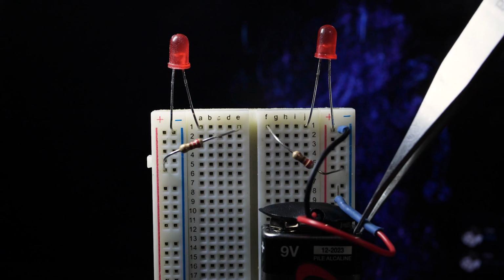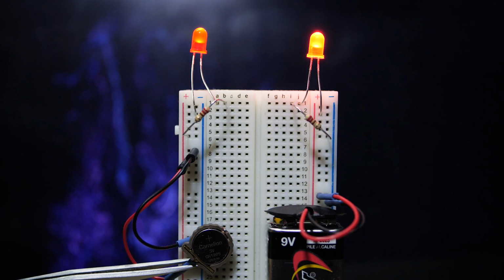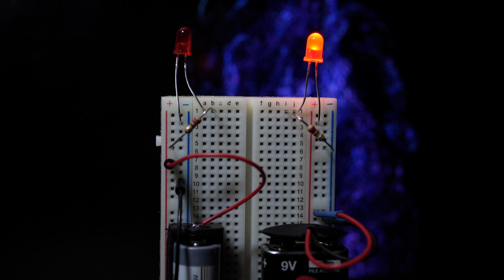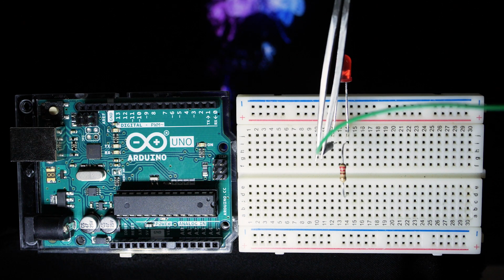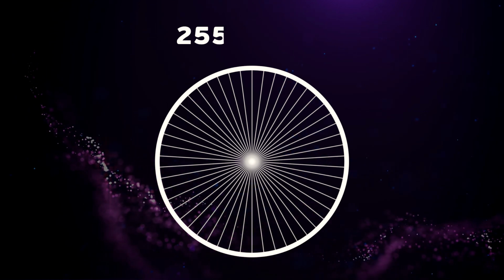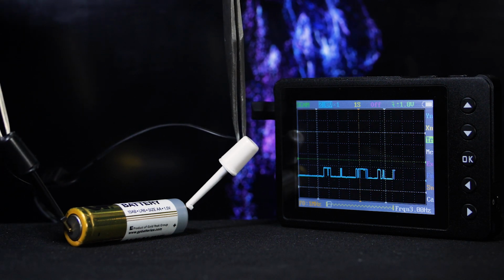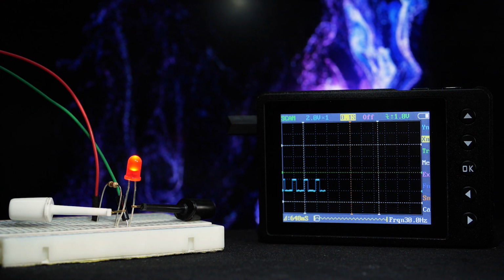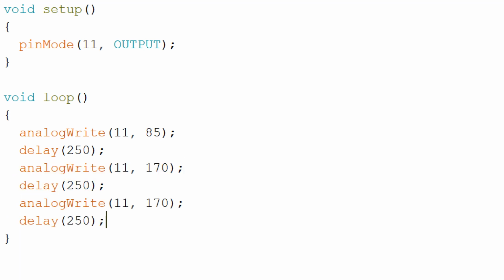What is PWM — pulsar with increasing brigtness. Comprehensive Arduino lessons.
Today I’ll show you what’s Pulse Width Modulation, how to create an optical illusion with electricity and spin the LED at a rate of 30000 RPM. I’ll draw a batman peeking from behind a fence. But I’ll be drawing not with a marker, but with voltage.

This video is from a series of Arduino and electronics lessons. There are a lot of cool experiments — we’ll burn some stuff, blow up, open up things. No dull terms and boring theoretics. And also I’ll teach you C++ coding, step by step.

I plan to release 20 lessons — you can watch whichever lesson you want - even if you haven’t watched the previous ones. My goal is to build lessons in a way that would let you watch the course from any part you find interesting.

Here is a list of series, which I will add with the release of new lessons:
 • LED, resistor and breadboard — making a flashlight:
 •  What is PWM — pulsar with increasing brightness: You are here!

So, how can I change the LEDs brightness? It can be controlled with voltage. I have a set of different batteries: 9, 3 and 1.5 volts. I connect them to LED. The first one lights up brightly, the second one is about three times dimmer and the third one does not light at all.

Changing the voltage affects the LED brightness. But can our Arduino change the brightness automatically?

There’s a problem with that. A pin acts as a light switch. It’s either ON or OFF.

But we can control brightness with it. I’ll just do it with an optical illusion. You’re watching this video and aren’t really noticing that there are 25 different frames per second. All the movement seems smooth. The reason for that is a phenomenon called visual inertia. We experience it all the time. That’s why we can’t see fast-moving or spinning objects clearly.

Вот например один горящий диод на вращающемся диске, пока диск вращается медленно, его прекрасно видно. Но стоит ускорить диск и яркое свечение диода рисует линию. На самом деле никакой линии  нет. Просто глаза ещё какое то время "помнят" старое положение светодиода.

Here’s an example. An LED on a spinning disk. While the disk is spinning at a lower rate, we can see it clearly. But as we make the rate higher, the bright glow starts drawing a line. But there isn’t any line in reality. It’s just our eyes “remember” the LED’s position.

Now we try with an LED that does not move. By shortening the time the LED is ON and increasing the time gap between the blinks we can control the LED’s brightness. This is called Pulse-Width Modulation or just PWM.

Arduino can output such signal by itself. There’s a timer inside its chip. It works in a similar manner to those spinning disks. It outputs power with short pulses according to the schedule.